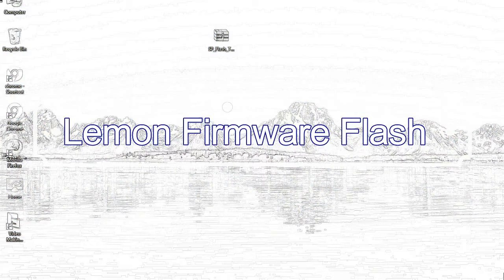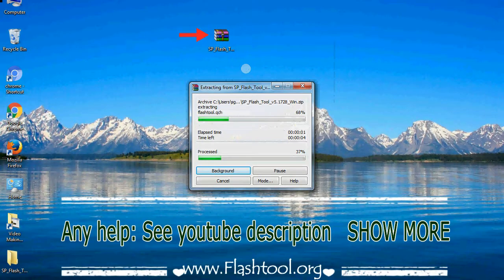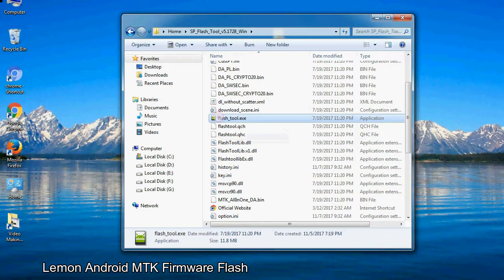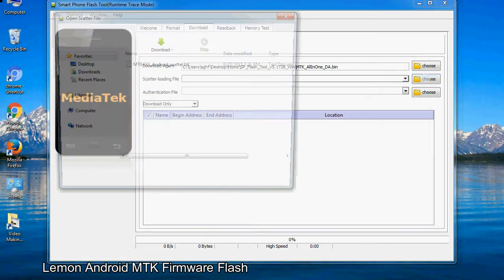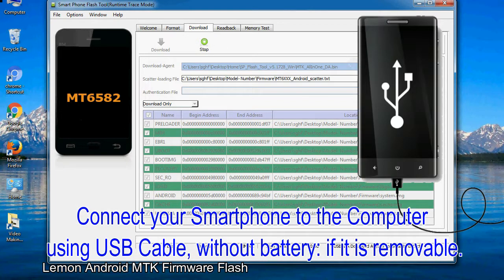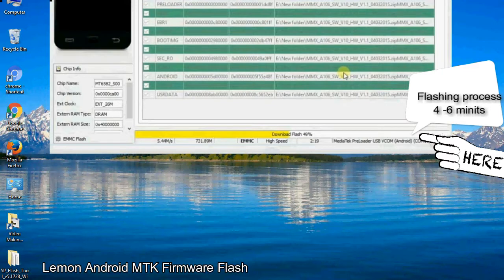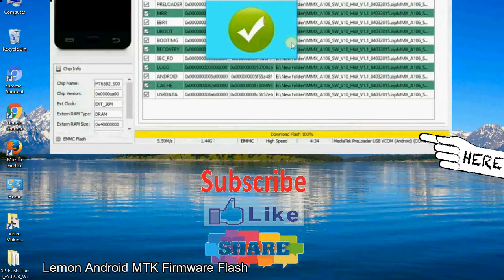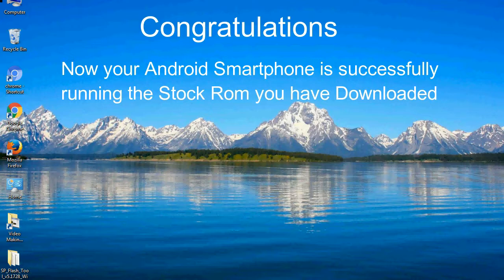How to Flashing Lemon firmware (Stock ROM) using Smartphone Flash Tool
I talk to you How to Flash Lemon Stock firmware using Smartphone Flash Tool (SP FlashTool). Take a look at this complete video, then do it.

Here is a step by step guide on how to flash Lemon Device with Smartphone flash tool:

Step-1. Download and install MTK USB Driver on your computer or laptop. In case you have already installed Lemon Driver on your PC/Laptop then Skip this step.

Step-2. Download Lemon Stock firmware compatible with your Lemon Mobile or Tab, if you have already downloaded the Stock firmware file then ignore downloading it again, and extract the zip file it on your PC/Laptop.

Step-3. Power Off your Lemon device (if it is removable Battery, remove the Battery).

Step-6. Click on the "Download" Tab, now click on the "Scatter-loading" button and select Scatter file in the Lemon Stock firmware folder.

Step-8. Now, connect your Lemon Smartphone to the PC via USB cable.

When your device is connected, Press Lemon Smartphone "Volume Down" or "Volume Up" key, so that your computer easily detects your smartphone.

Step-9. Once Flashing is completed, You see, the Green Ring will appear then remove the USB cable from the Lemon device.

Step-10. Now, your Lemon Firmware Update success, Close the SmartPhone Flash Tool on your PC/Laptop.

Congratulations, Now your Lemon MTK (MediaTek) Smartphone is successfully running the Stock ROM (firmware) you have Downloaded.